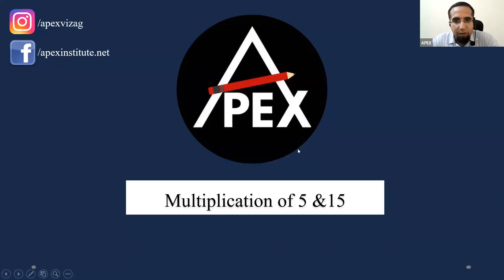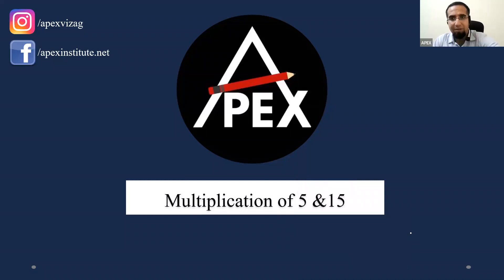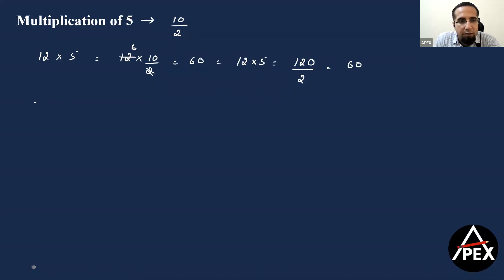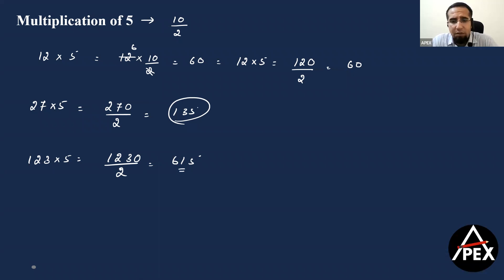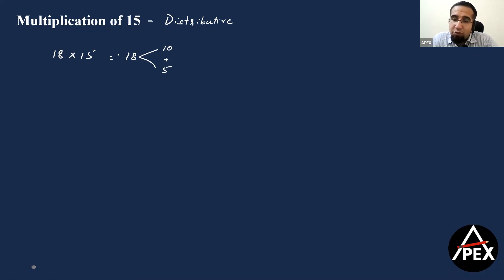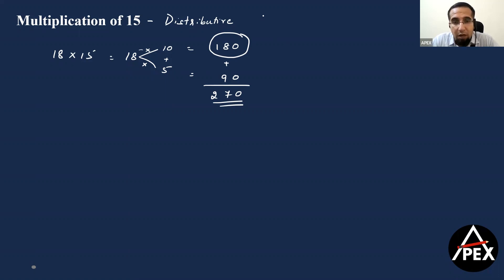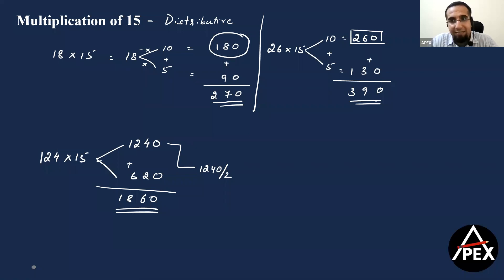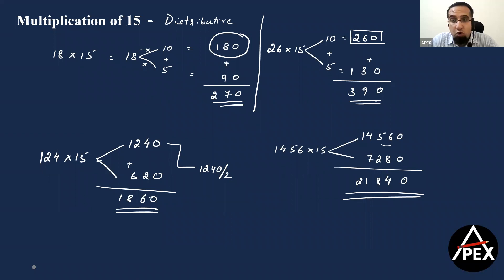Multiplication of 5 & 15